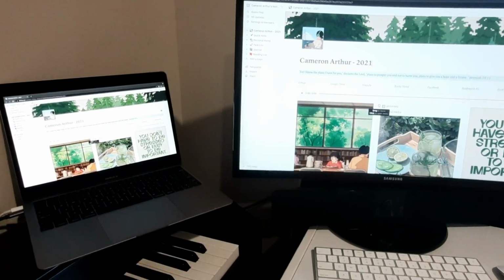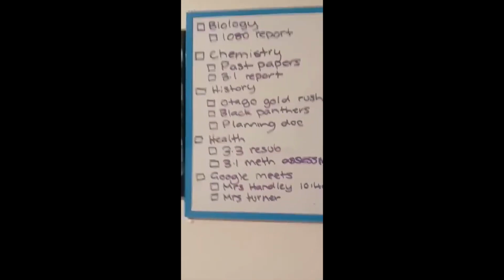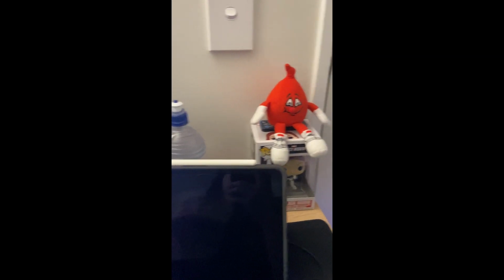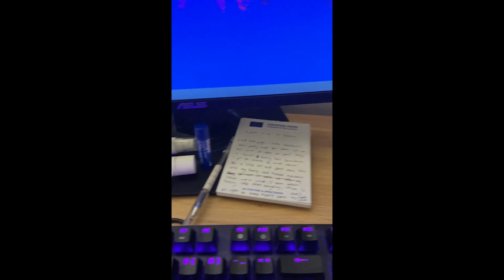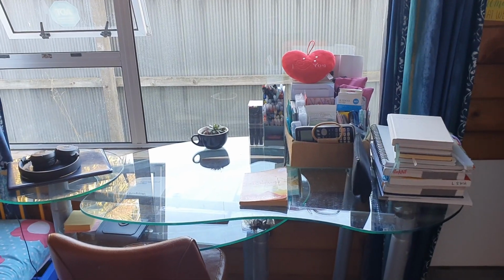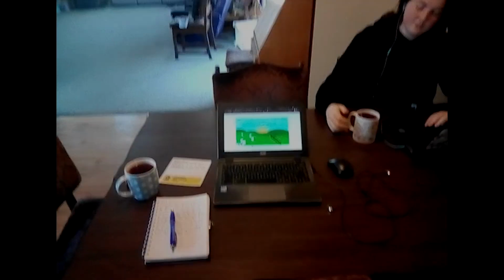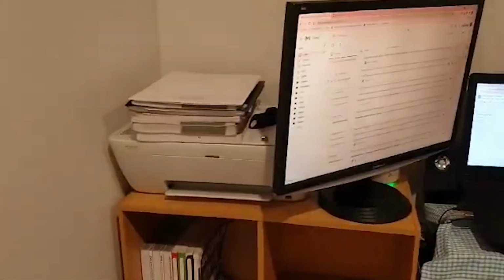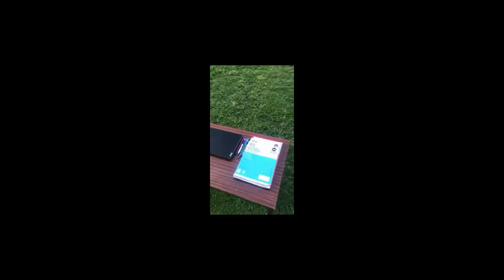How we can study from home - lockdown edition 2021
Kia ora i te whānau, from our prefect team, we know it's a challenge to do this online learning, and this is how we are getting through - we plan our space to use which means we can plan our time effectively.  We will be out of this soon, but in the meantime, here is ours to hopefully inspire you if you need it, and if you want to share your space, please do!